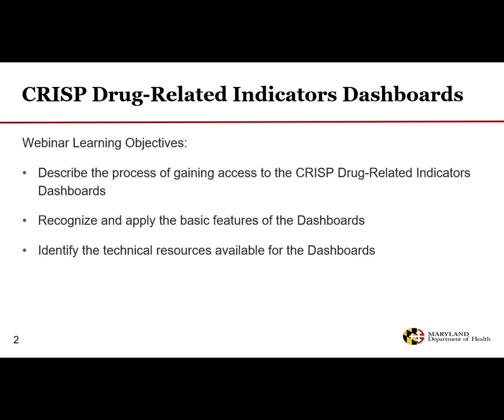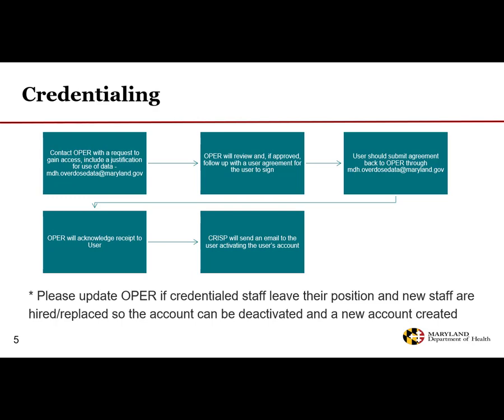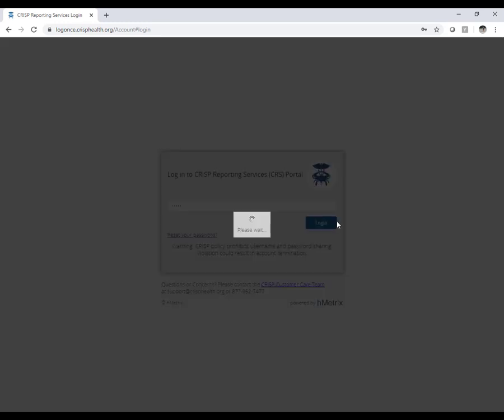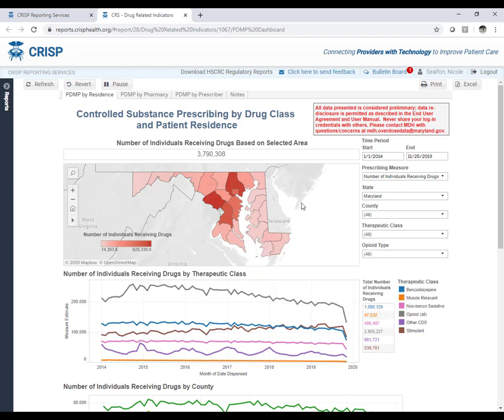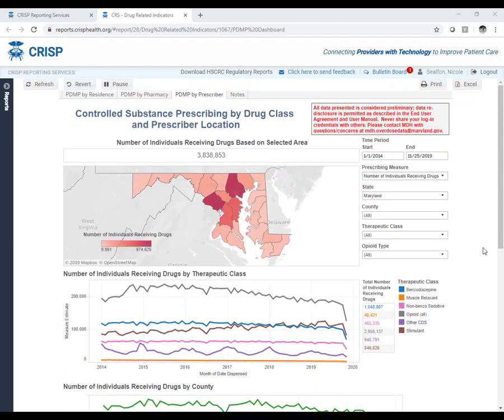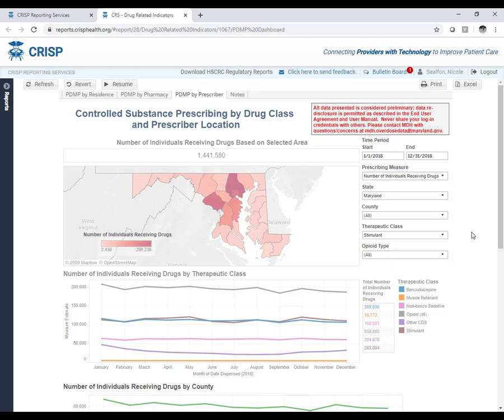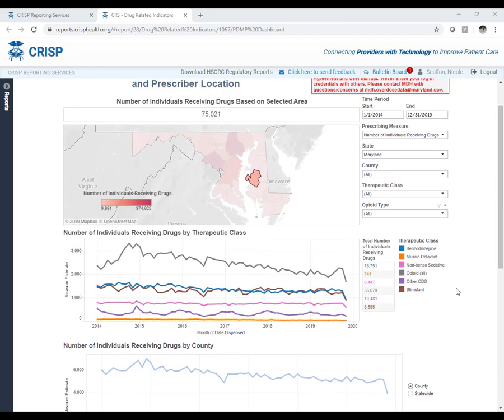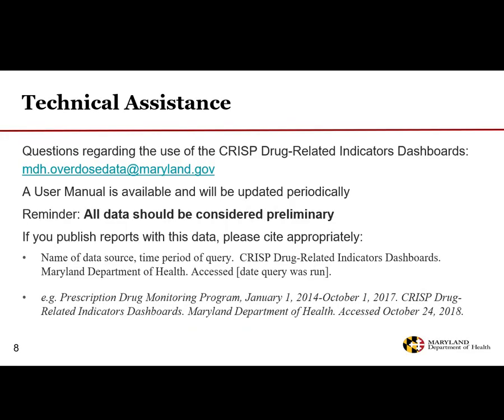Overview Webinar Drug Related Indicators